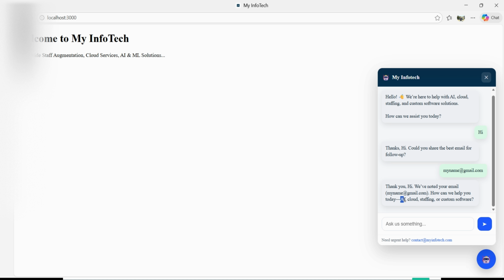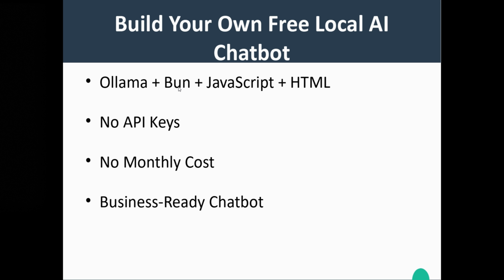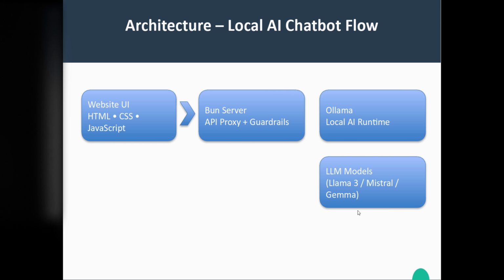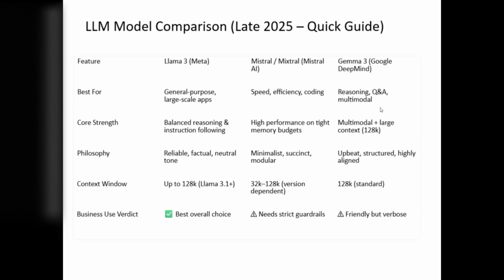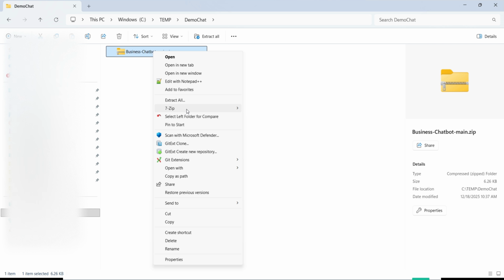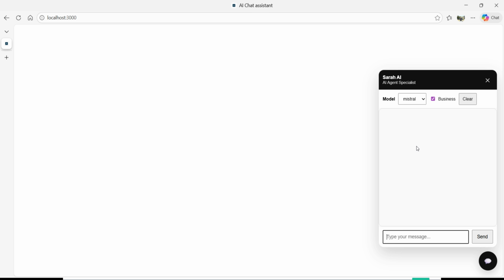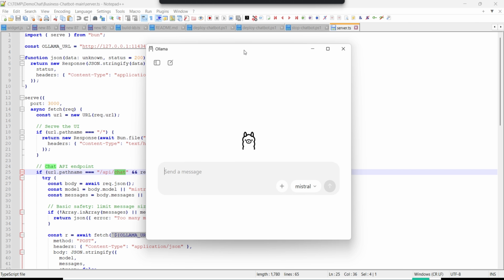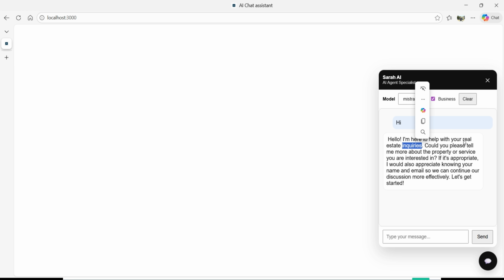Build a FREE Local AI Chatbot for Your Business @chatbot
In this video, you’ll learn how to build a FREE local AI chatbot for your business website using Ollama, Bun, JavaScript, and HTML.

This chatbot runs completely on your machine — no OpenAI API key, no cloud dependency, and no monthly cost. You’ll also learn how to control chatbot behavior so it stays business-focused and captures leads like name and email.

🔹 What you’ll learn:
• Run AI models locally using Ollama
• Use Llama 3, Mistral, and Gemma models
• Build a floating website chatbot UI
• Enforce business-only AI behavior
• One-click deployment on Windows Server
• Start and stop the chatbot safely for demos

🔹 Tech Stack:
• Ollama (Local AI runtime)
• Bun (Fast JavaScript server)
• Llama 3 / Mistral / Gemma

🔹 Best Model Recommendation:
Mistral and Gemma can be used with stricter guardrails.

💼 Want this chatbot customized for your business?
I’m offering a one-time setup for **$21 (regular price $199)** for my **first 1,000 subscribers**.
✔ Custom branding
✔ Business prompts
✔ Lead capture setup
✔ Deployment guidance

👉 To claim the offer:
2. Comment **CHATBOT** below